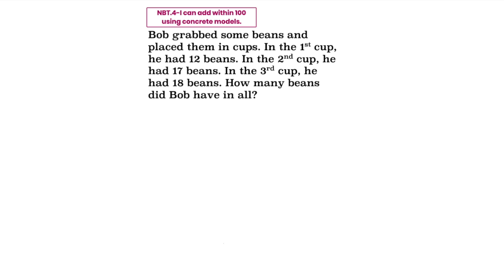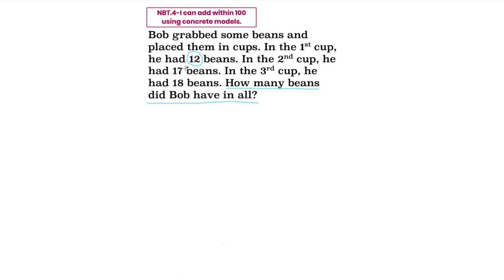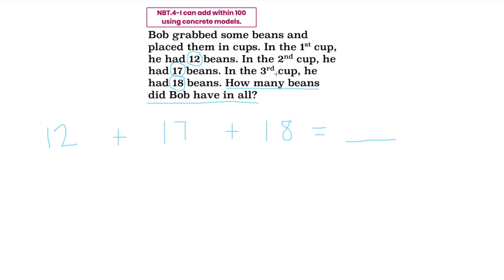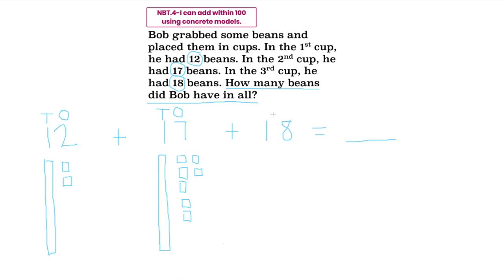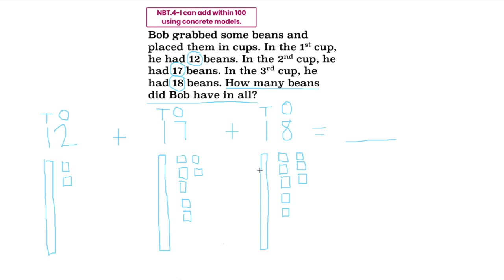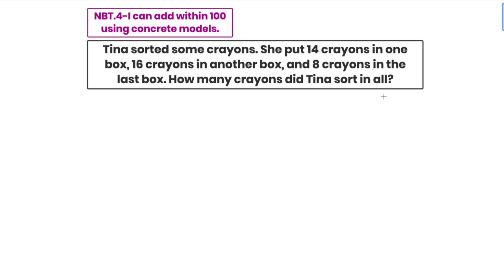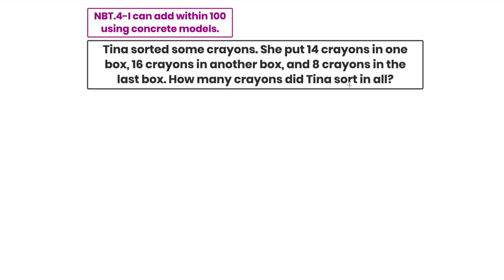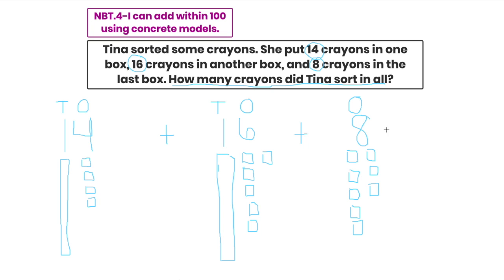NBT.4 (1st Grade) Adding within 100 Using Concrete Models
This video includes a step by step process on how to add within 100 using base ten blocks.